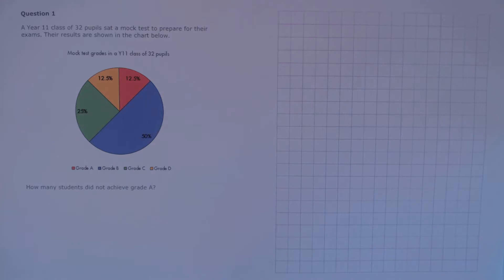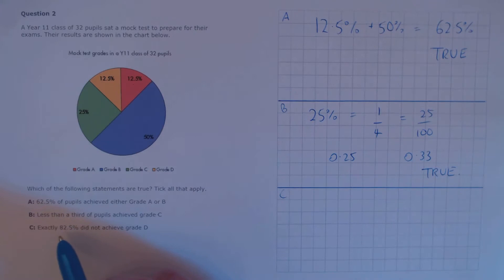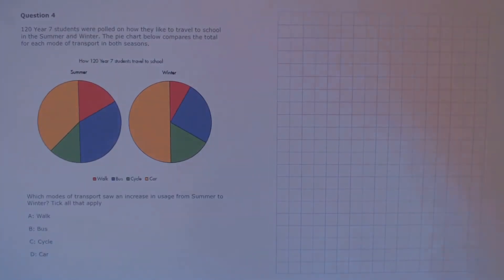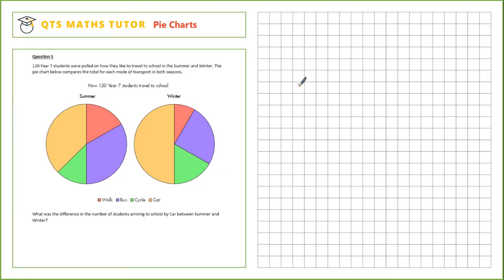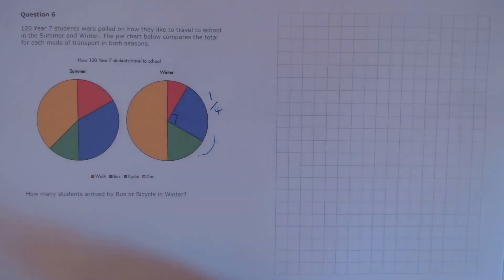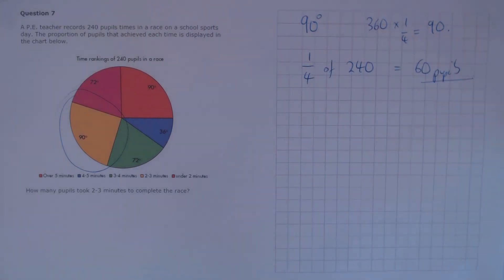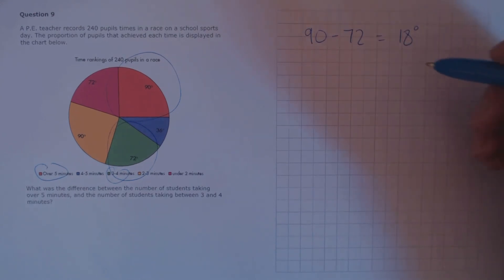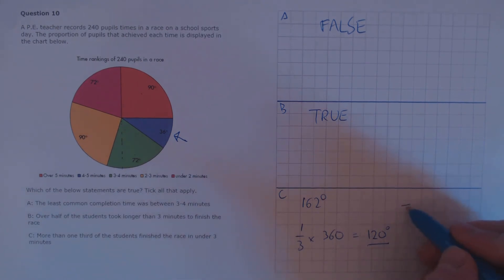Numeracy Skills Test Revision Pie Charts Q & A NEW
Since March 2018 Pie Charts seem to be appearing more and more as part of the professional numeracy skills test which is why we have made a dedicated revision video. For more qts numeracy test revision videos and full practice tests please visit QTS Maths Tutor.

QTS Maths Tutor, Pie Charts, Numeracy Skills Test, QTS